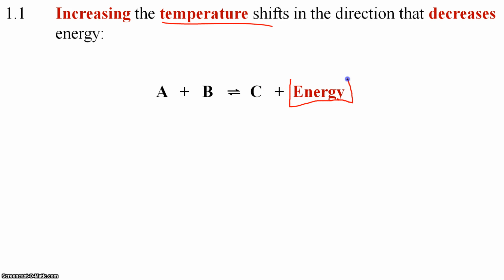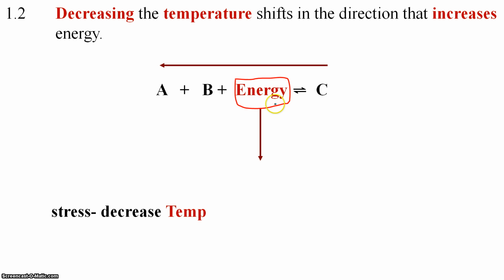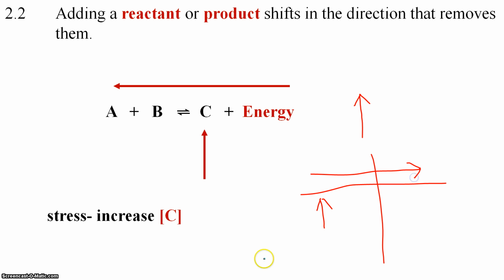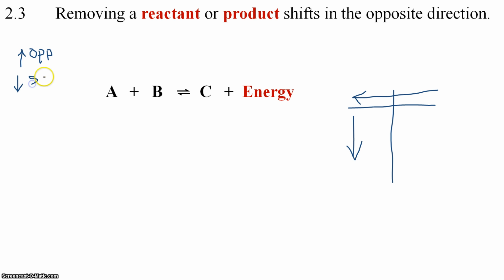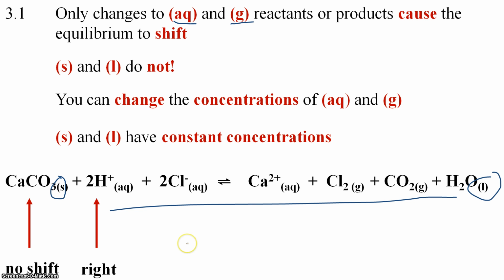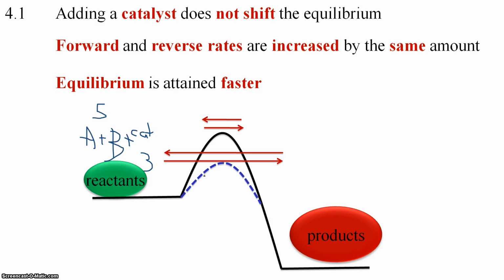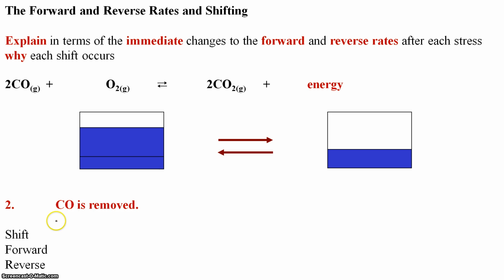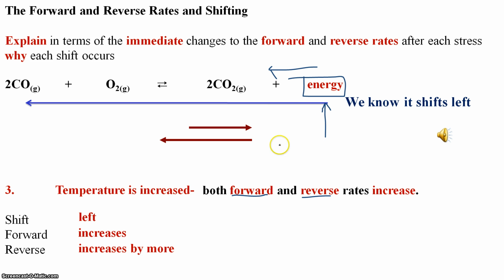Le Chatelier's Review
Equilibrium, Practice, Review, Quiz, Le Chatelier, Unicorn, SRK, Energy